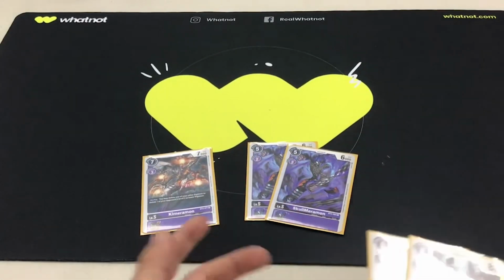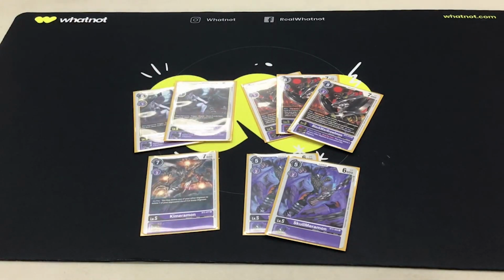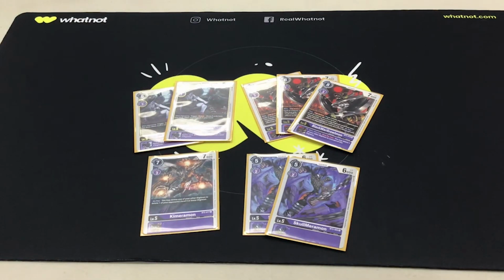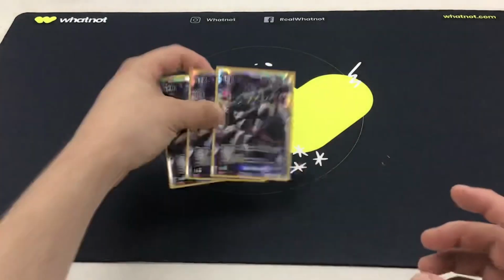Digimon: 2nd Place Tactimon Purple Control Deck Profile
Looking to play for some real prizes? Check out a Pro-Play Tour event today!